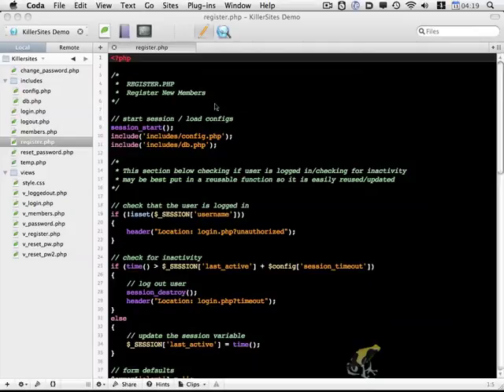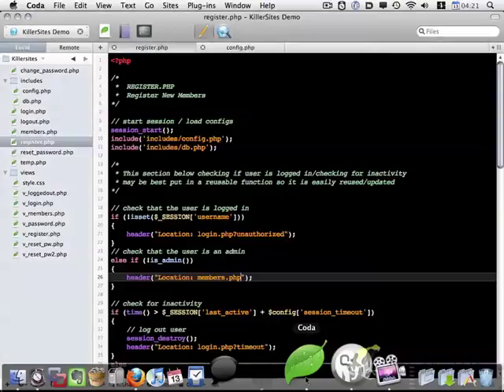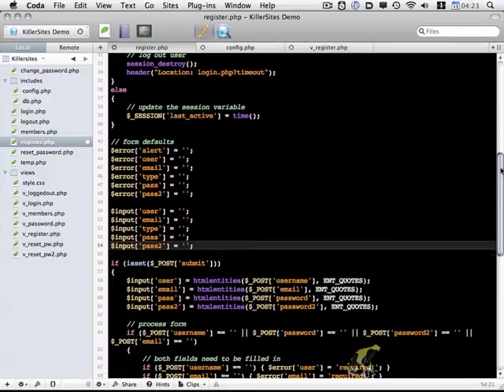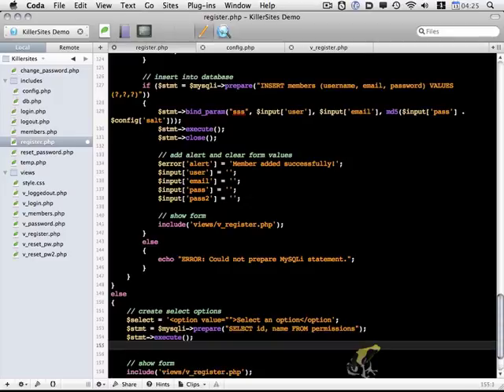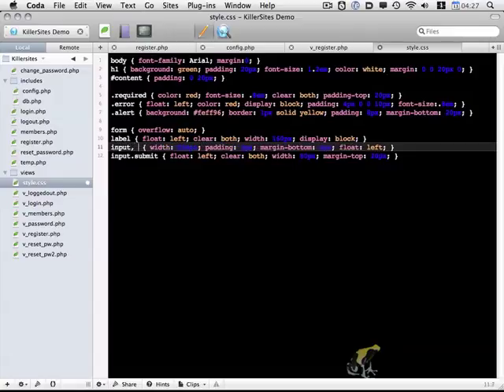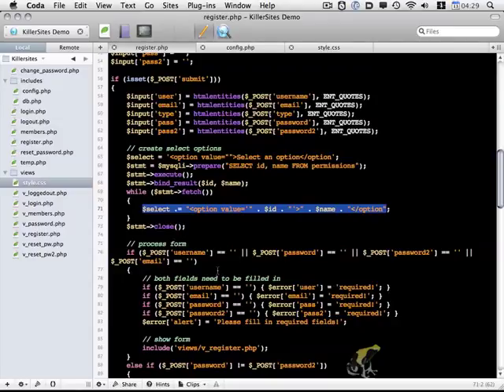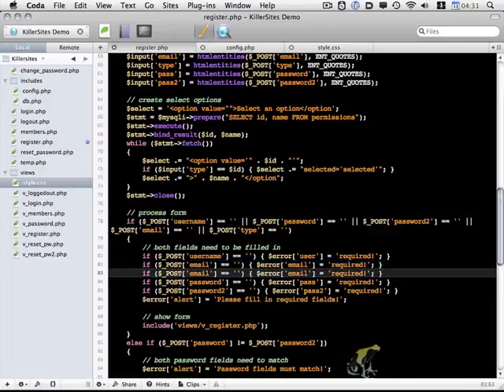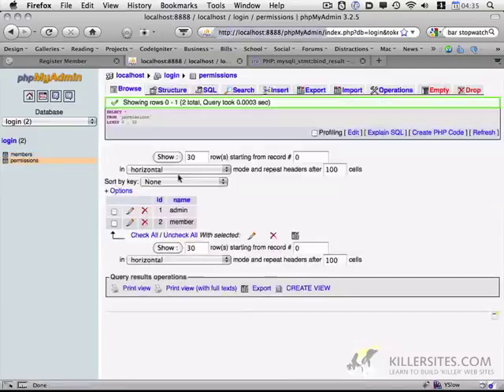53 PHP Login Part 18